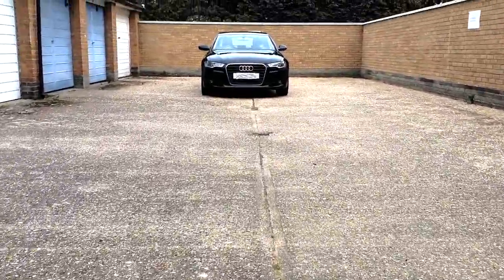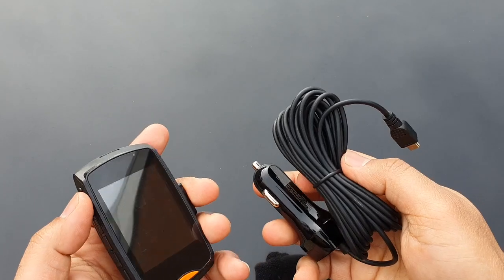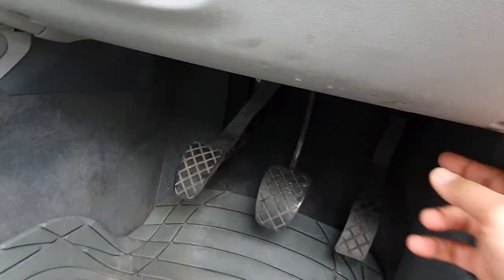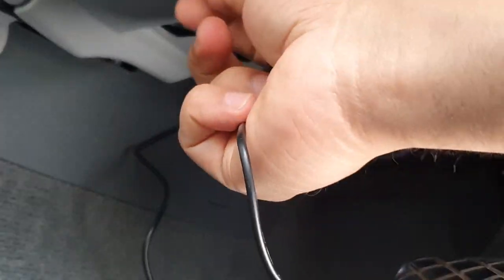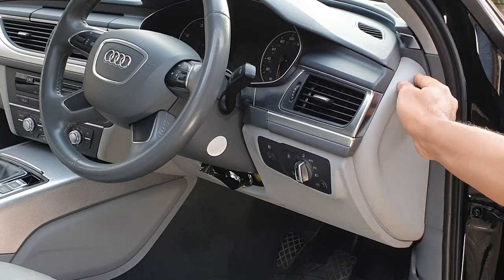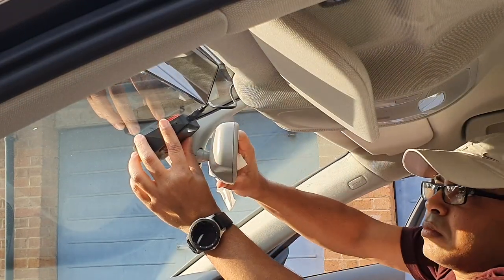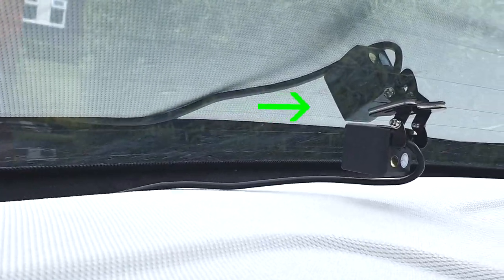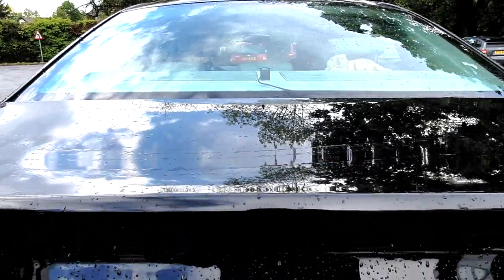How To Install A Car Dash Cam By Yourself? - 100% Hidden Wiring; Easy And Quick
An easy and quick method to install the car dash cam by yourself. Protect yourself with a video footage that will help you in case of any accidents. You can use the footage as a proof to claim the insurance. The model of dash cam I use also have a parking motion detection feature; this means, it will start recording if there is a movement near the car and also if there is a movement to the parked car.

I am installing two cameras- front and back. It took me only 1.5 hours to complete the full job from start till end.

I have listed all the items I have used below:

Crosstour Front & Rear dash cam
32 GB micro SD card with adapter
3.5m mini-usb cable (if you need a longer cable)
Complete tool kit
Cable clips (just in case)
Black Duck tape
Grey Duck tape
Mini LED Torch light
LED Video Light
Samsung Galaxy S10 128 GB Hybrid-SIM Android Smartphone - Black (UK Version)